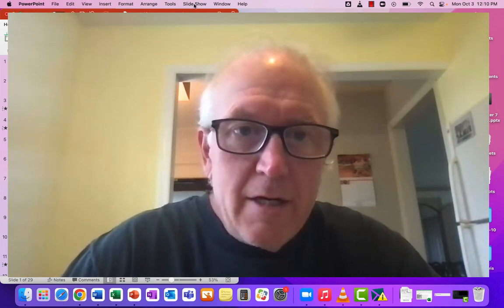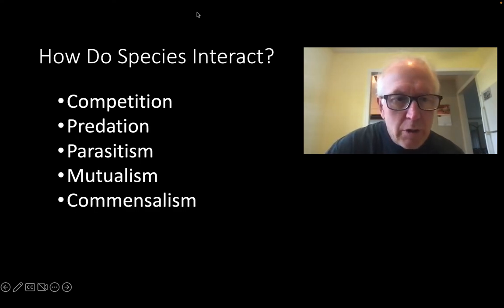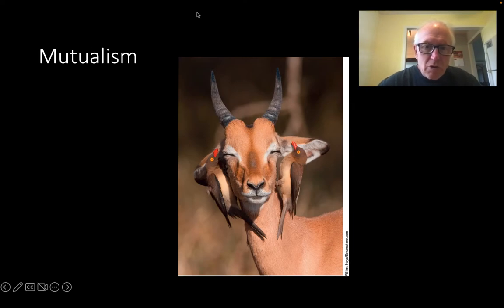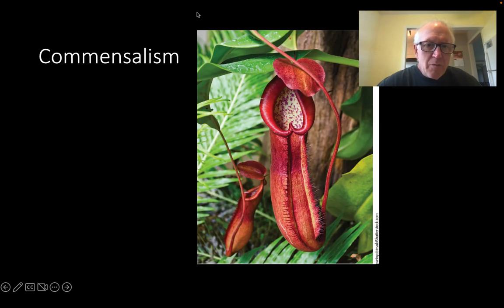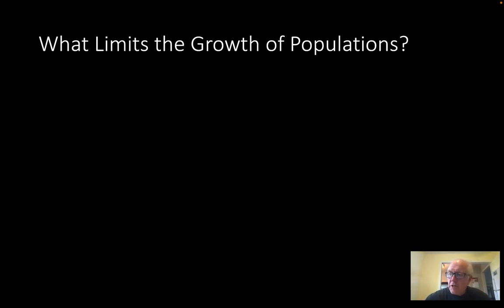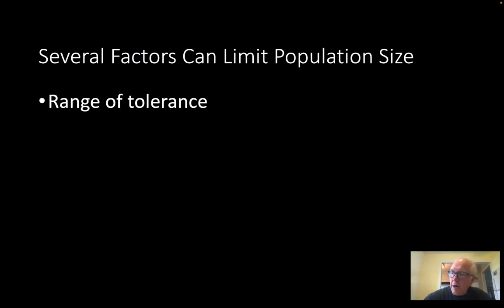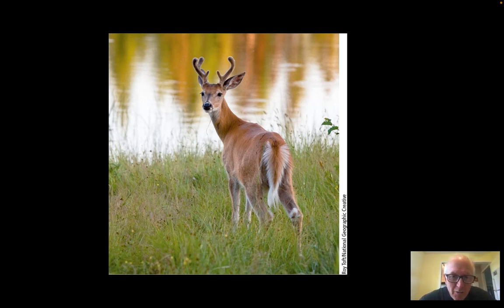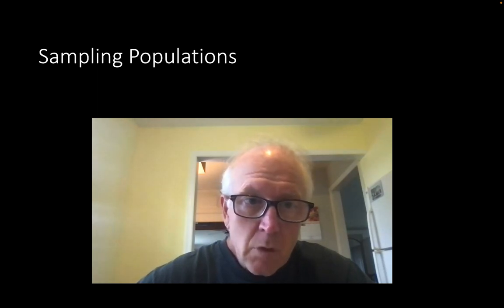APES Chapter 7 Presentation